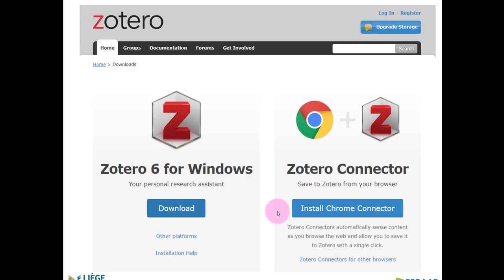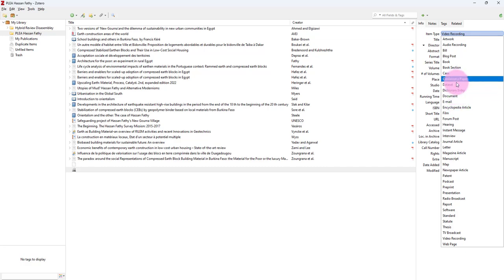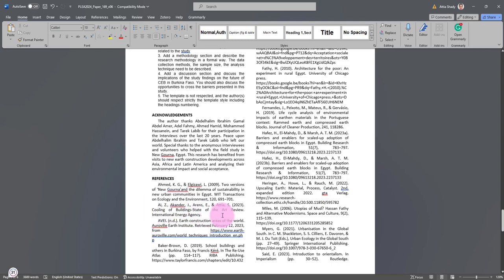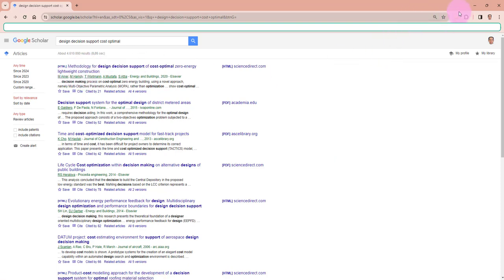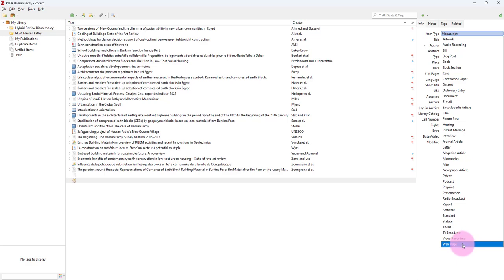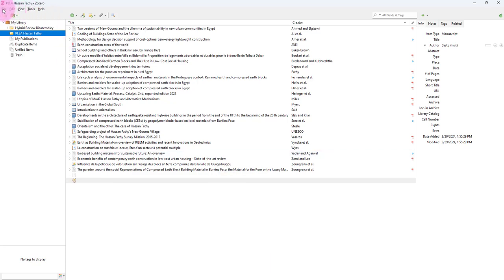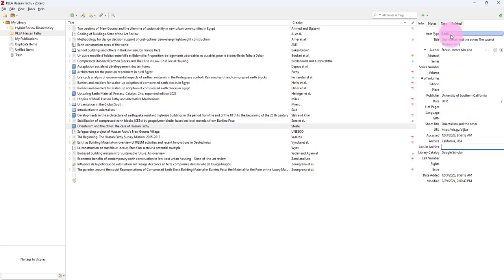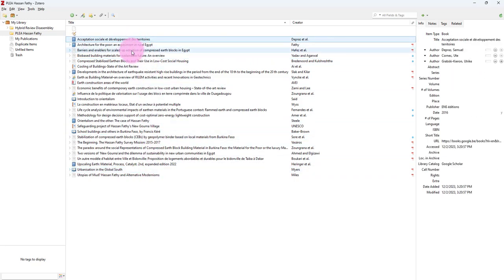References Management 2